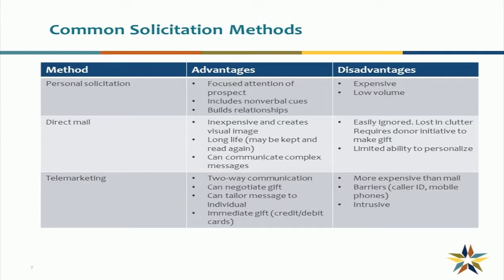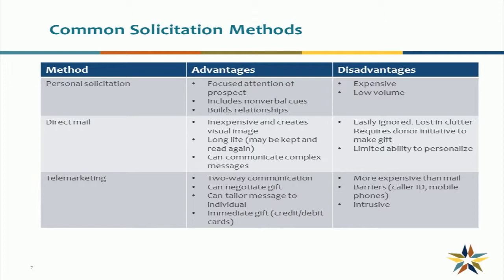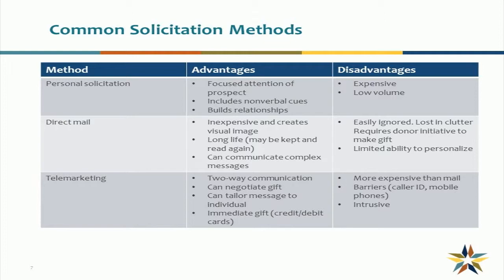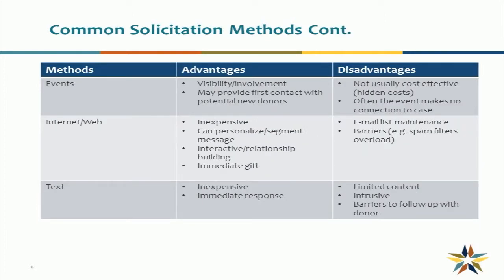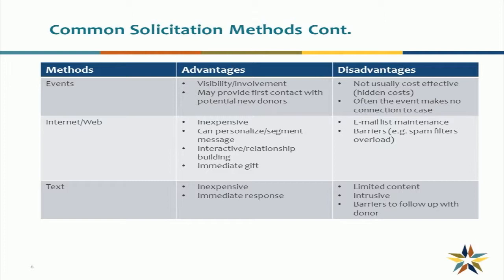Common Solicitation Methods NCNSBL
This video is about Common Solicitation Methods NCNSBL